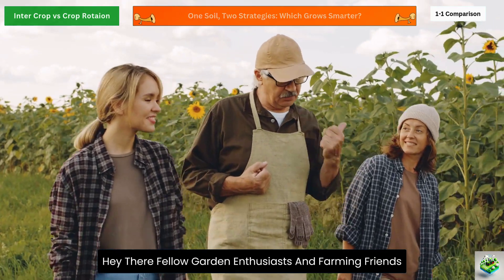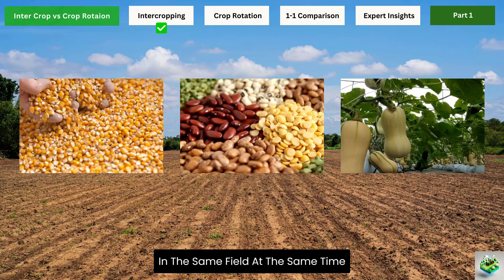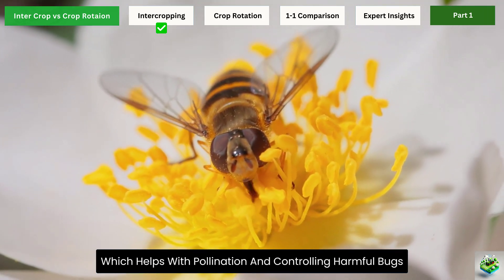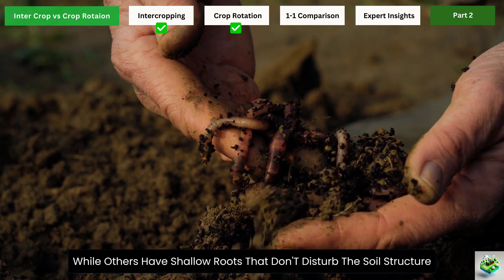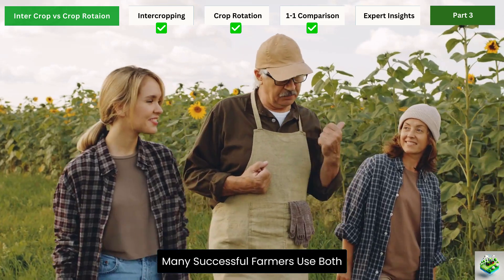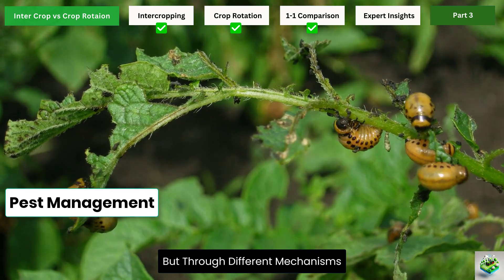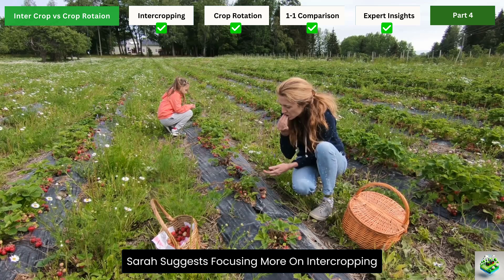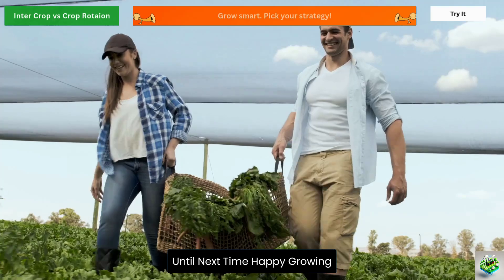Boost Your Yields: Intercropping or Crop Rotation?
The video explores the benefits of both intercropping and crop rotation, two sustainable farming practices. It then compares these two techniques to help viewers determine which method is best suited to their specific agricultural needs and goals.